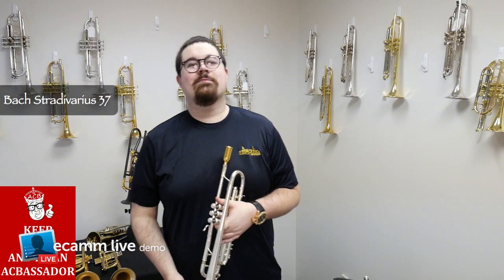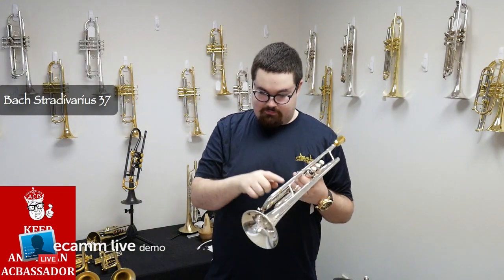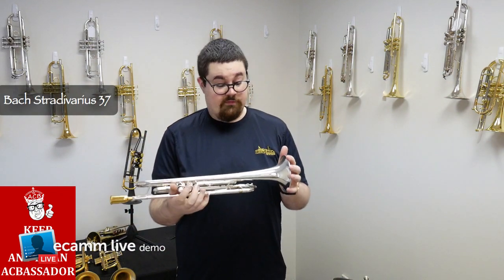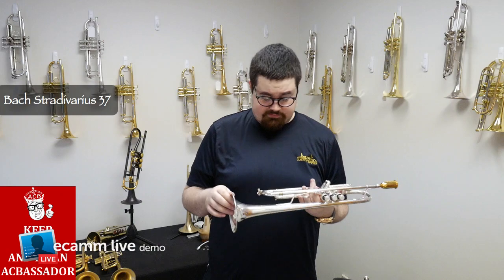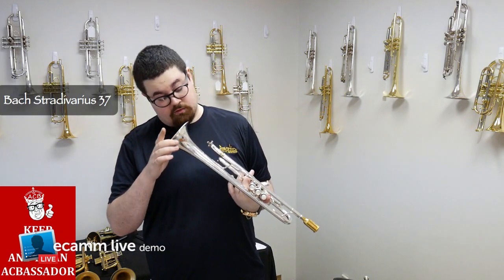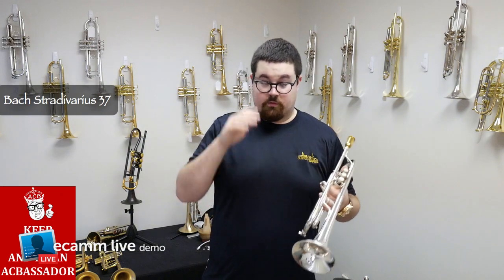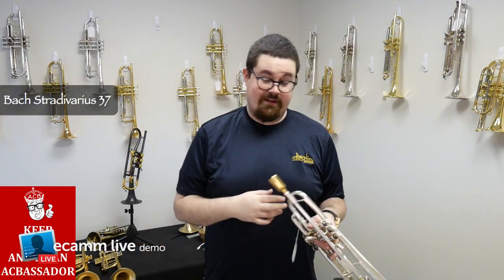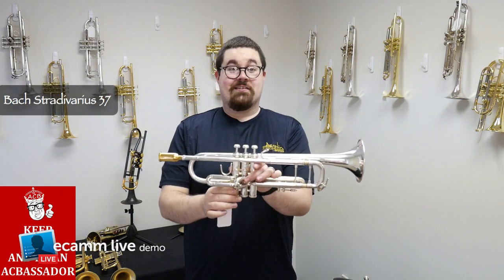Pre-Owned Bach Stradivarius 37 Trumpet Demo by Kyle Lambert of ACB!